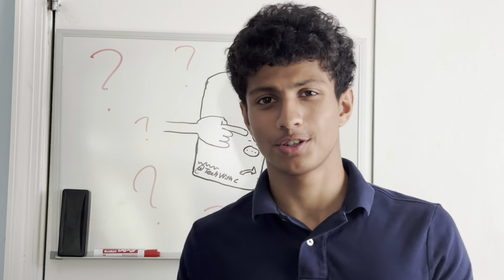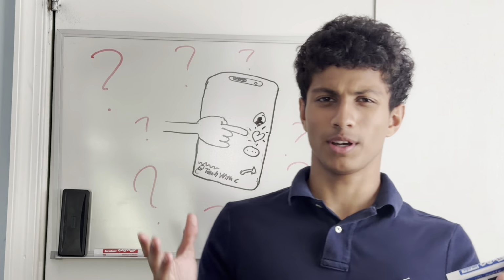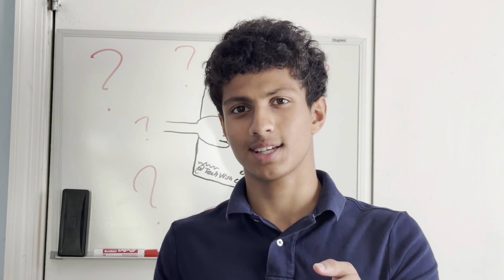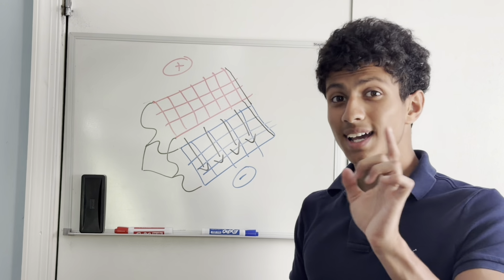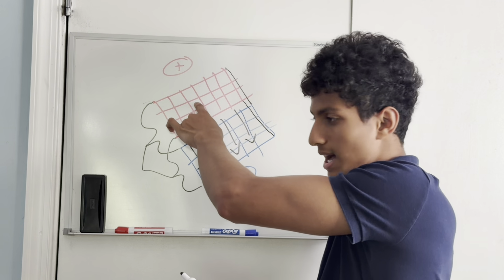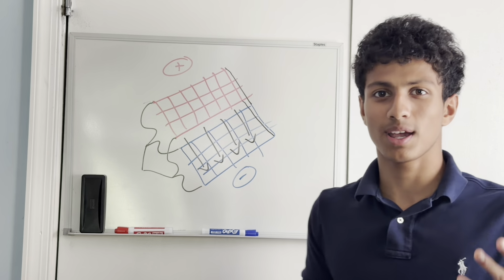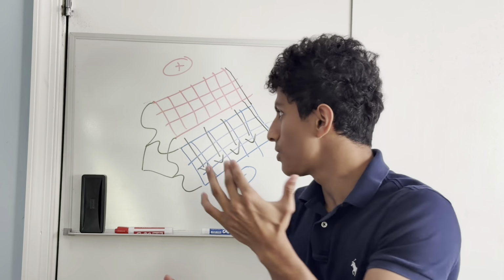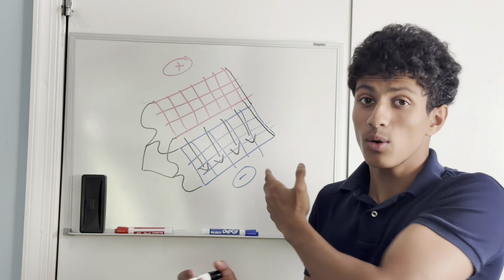How does a touchscreen work?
In this video I do my best to simply explain how something you use everyday works - a touchscreen.